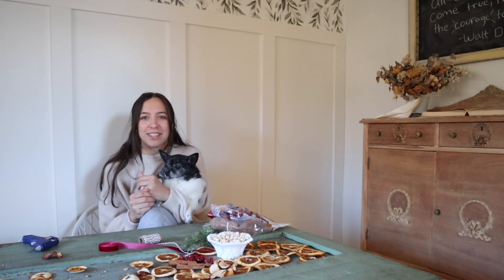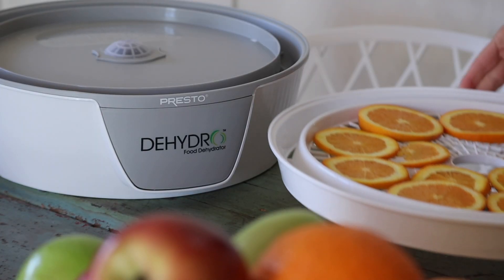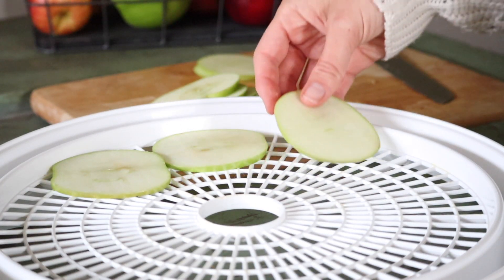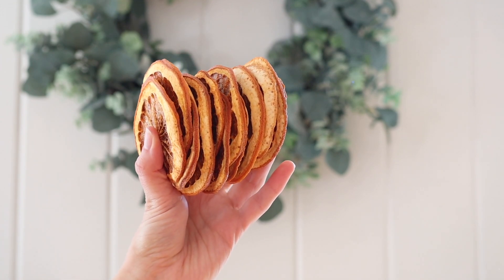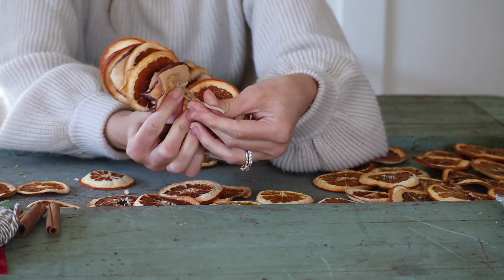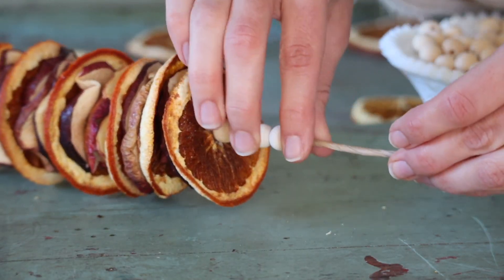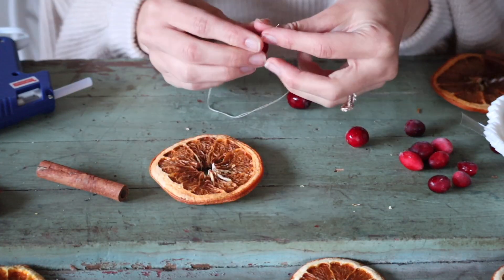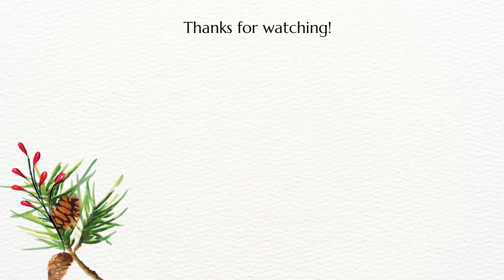HOW TO: DRIED ORANGE SLICES// 6 Crafts// Homemade Christmas Gifts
Today I will share 6 different things you can make with dried fruit. I will be dehydrating oranges and apples! We will be making dried fruit wreaths, garland and homemade potpourri!

10% of sale always goes to the amazing charity called Operation Underground Railroad

Emelyne's personal- @emelyne.mead
Our Camper + Truck - @HoneyTheCamper